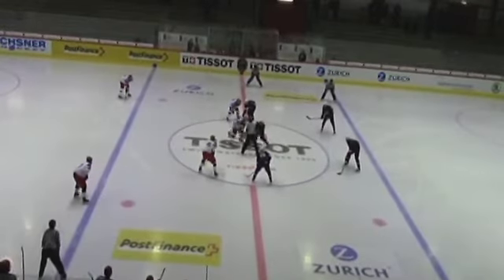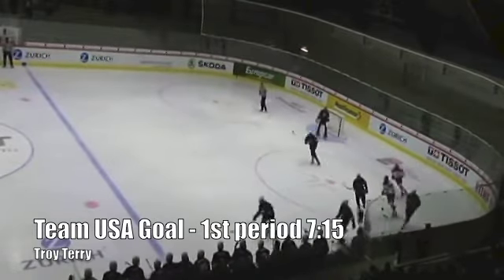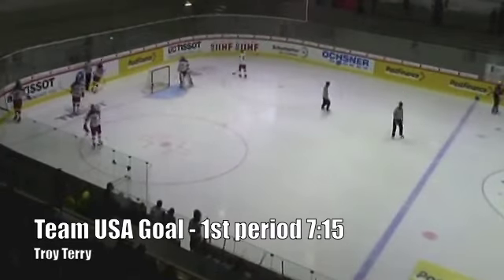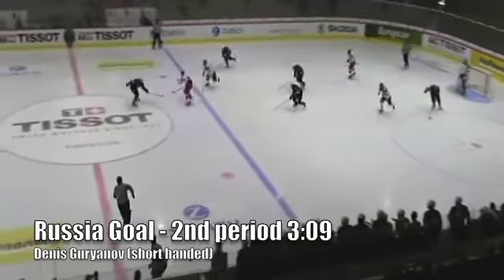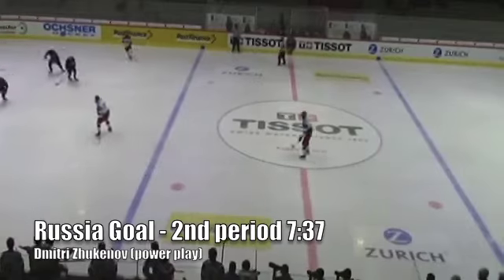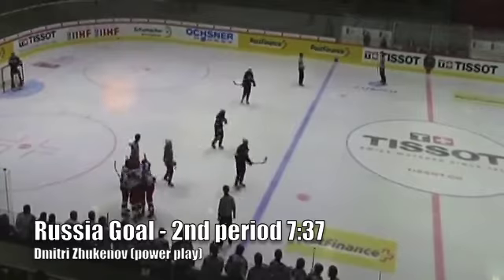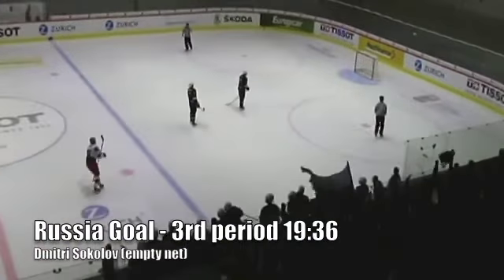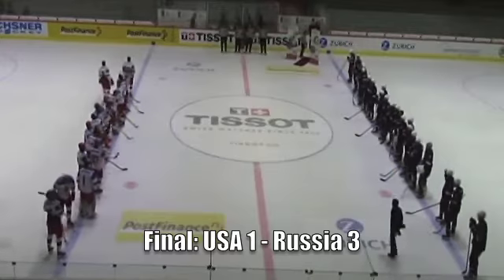IIHF U18 Men's World Championship - USA vs Russia Highlights April 16, 2015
Watch highlights of Team USA's 3-1 loss to Russia in the opening game of the 2015 IIHF U18 Men's World Championship. Visit u18mensworlds.usahockey.com for more information.